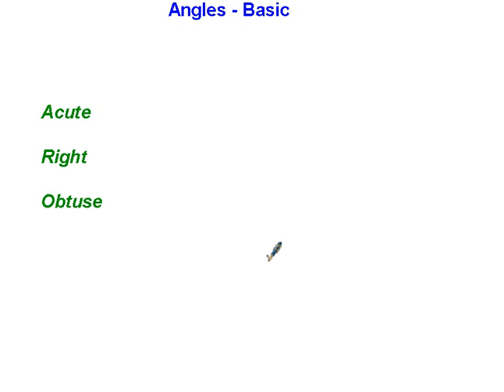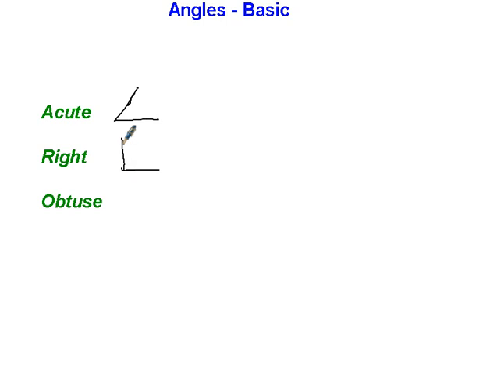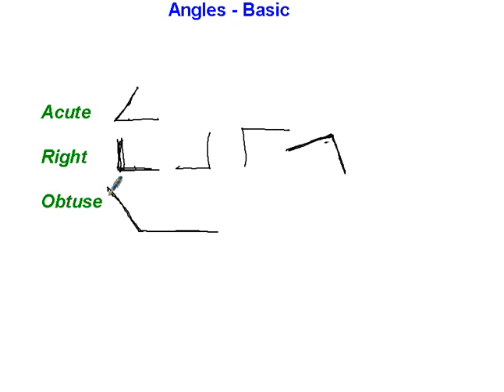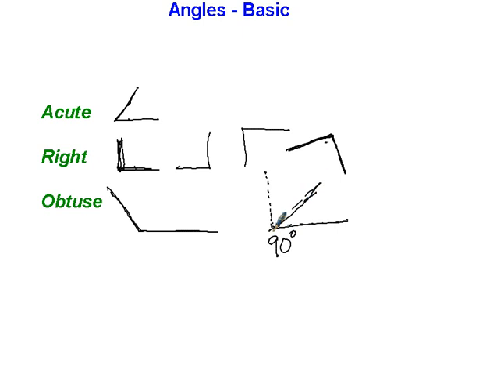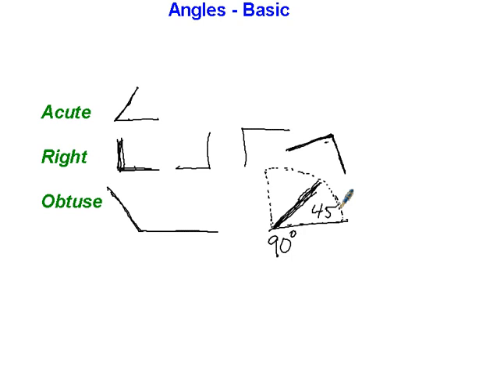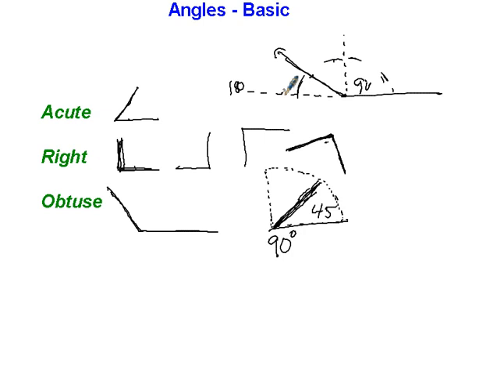Angles Tutorial - The Basics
Tim Bedley, veteran elementary school teacher, shows you very briefly how to do this problem: Acute, Right, Obtuse angles. Estimating measurement of an angle.